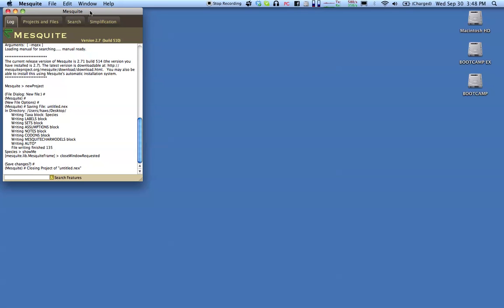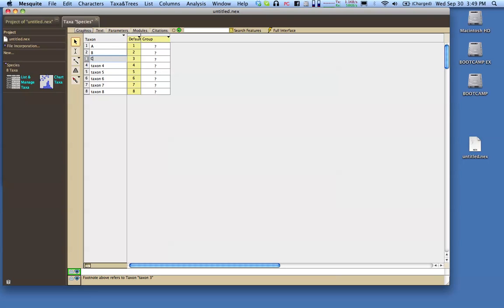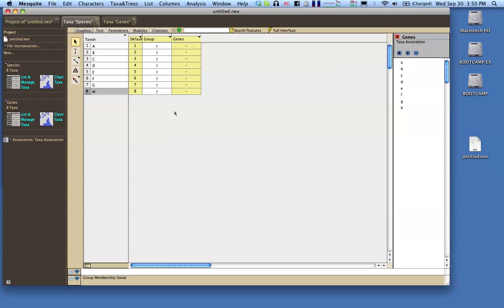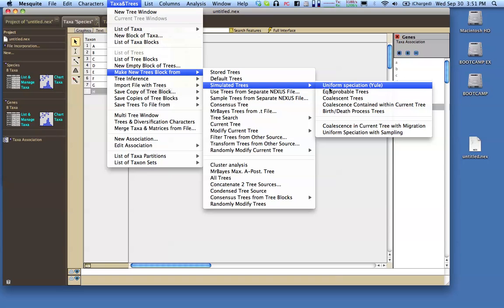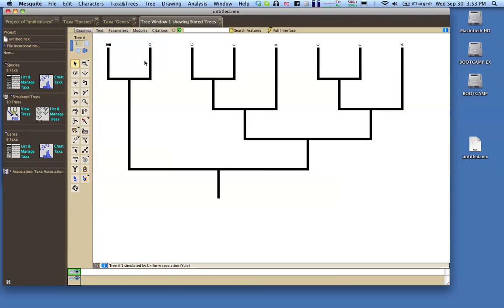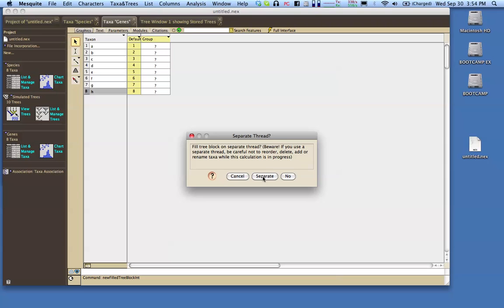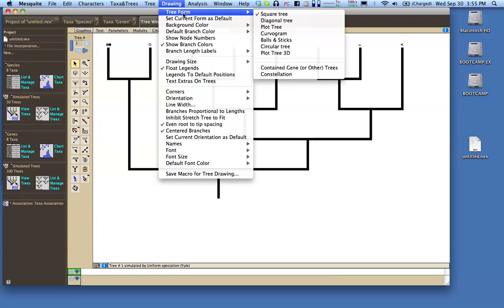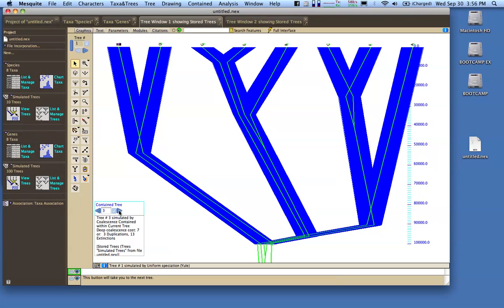Mesquite Demo 1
Demo using Mesquite to generate species trees and gene trees using coalescence.